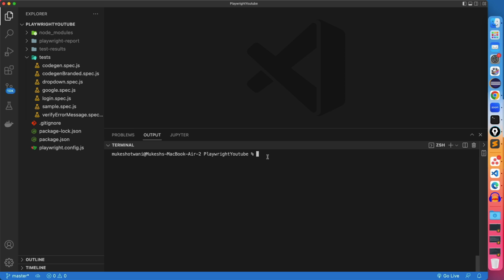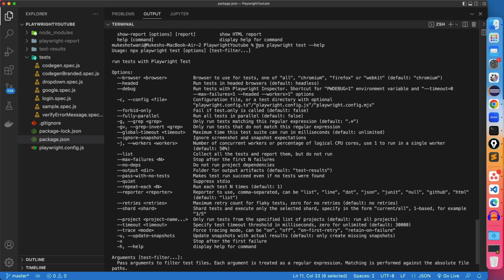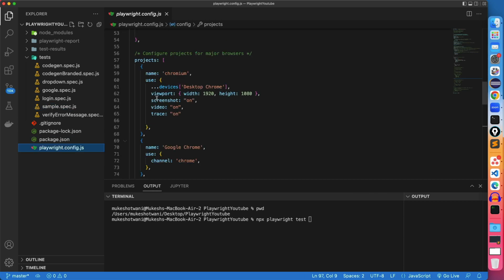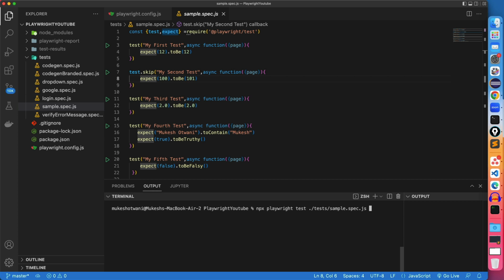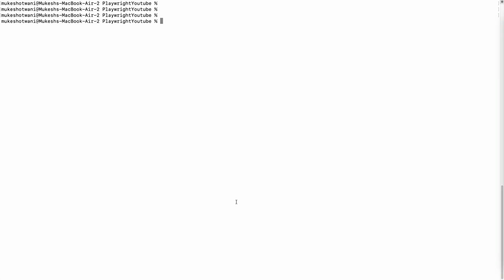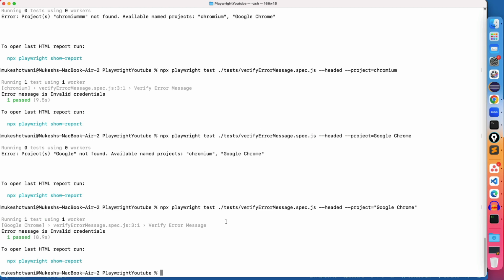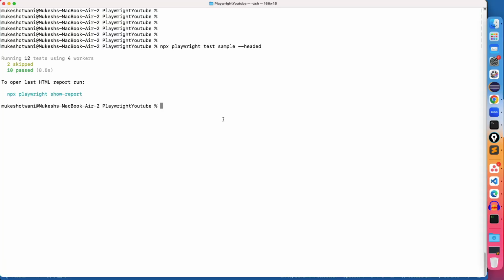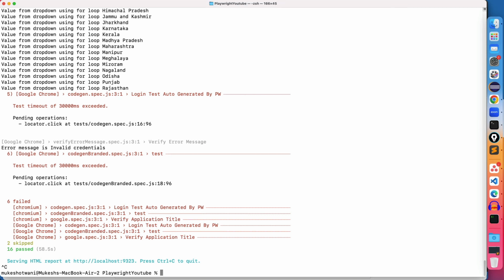How To Run Playwright Test From Command Line | Execute Test In Headed Mode | Playwright CLI Options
Playwright provides easy to execute the test from CLI and can be very useful when you want to execute from CI servers like Jenkins,Teamcity etc.
In this video I will discuss multiple options to run Playwright test from cli mode, in headed mode, running on different browsers etc.